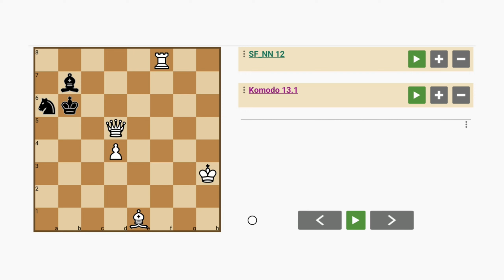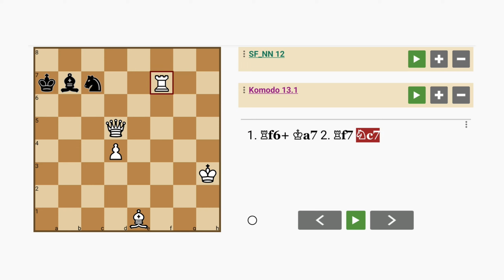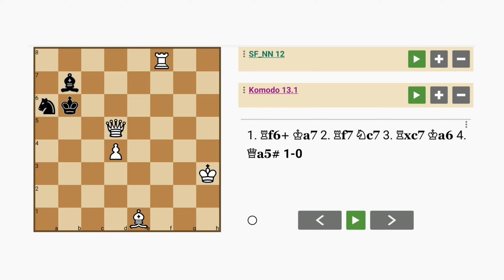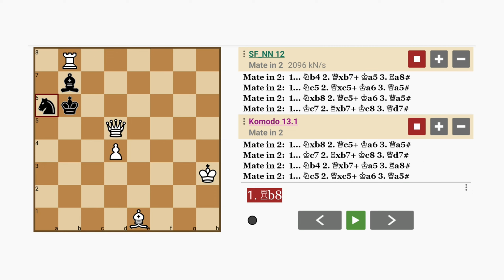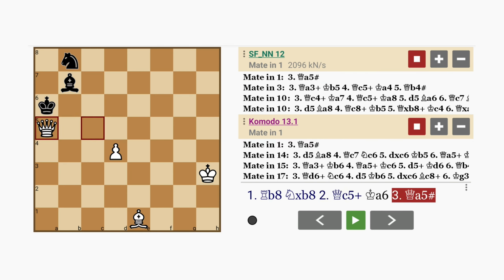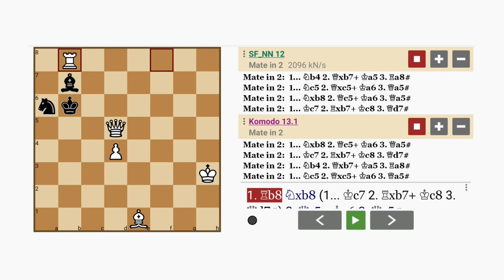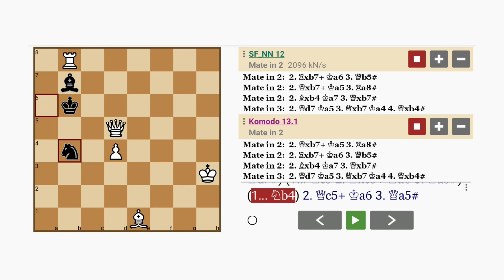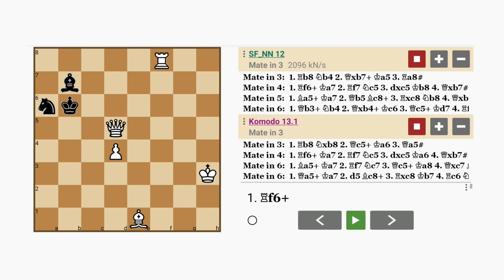White SACRIFICES a Piece in Order to Mate! (Mate in 3)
Take a look at this 'KQRBP vs kbn' chess problem generated autonomously by a computer using the DSNS computational creativity approach which does not use any kind of machine or deep learning.

FEN: 5R2/1b6/nk6/3Q4/3P4/7K/8/4B3 w - - 0 1